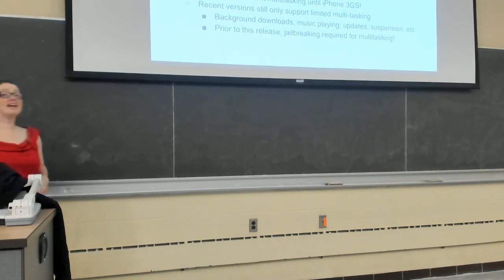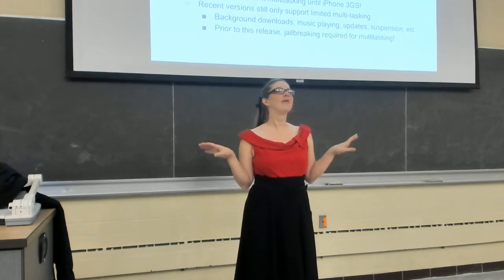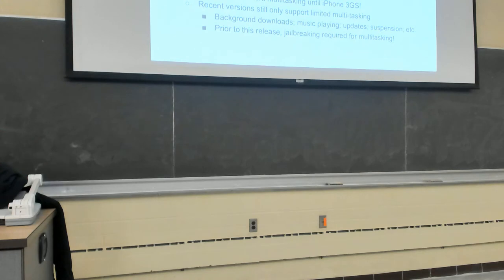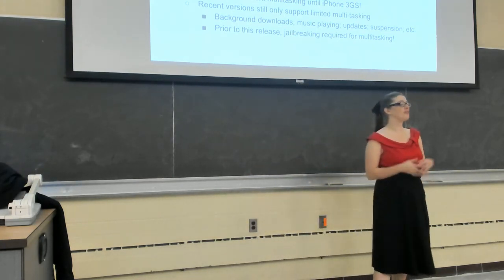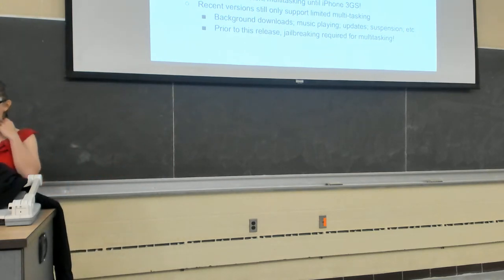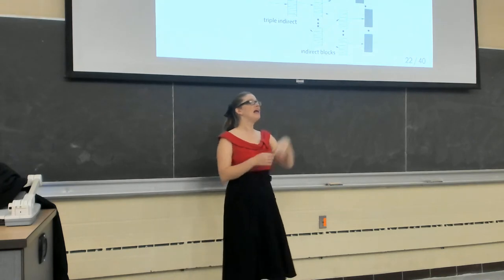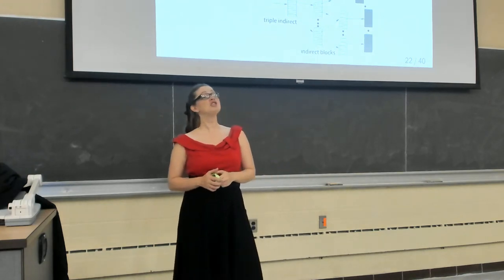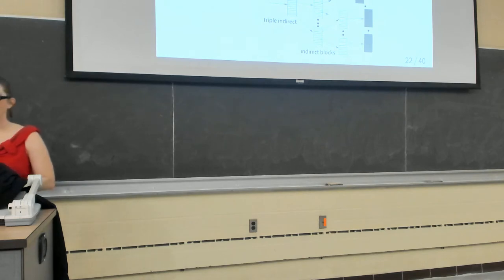CS350 F19 Lecture #23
Physical file systems, chaining, virtual machines.